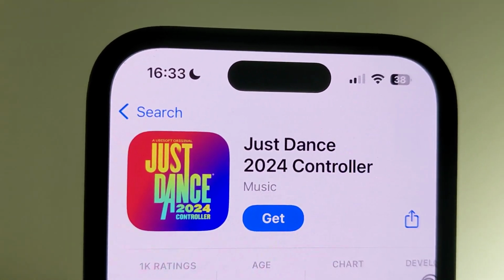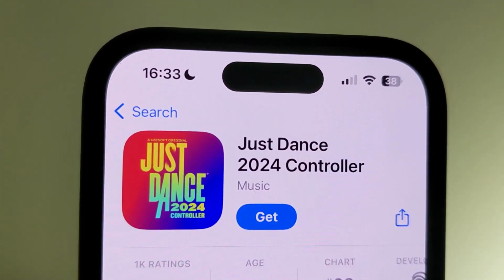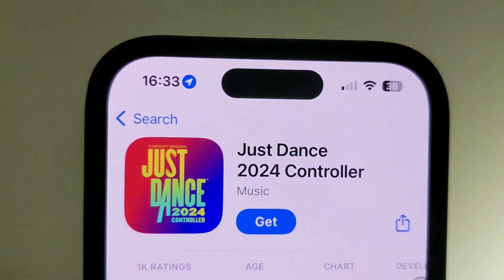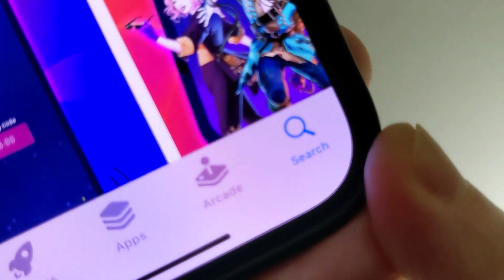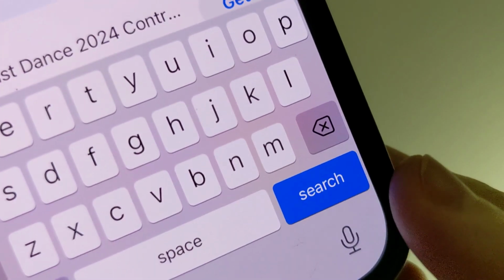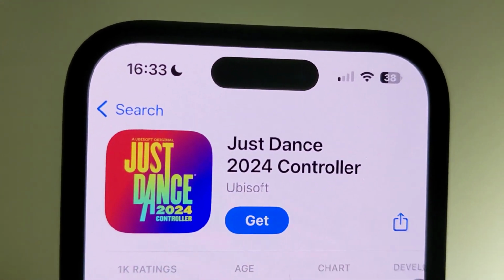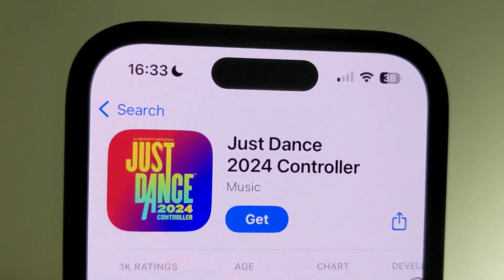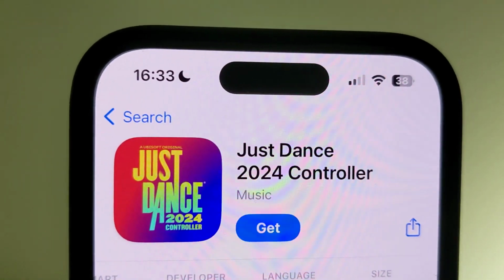How to Download Just Dance 2024 Controller on iPhone iOS, App Store, Android, Play Market